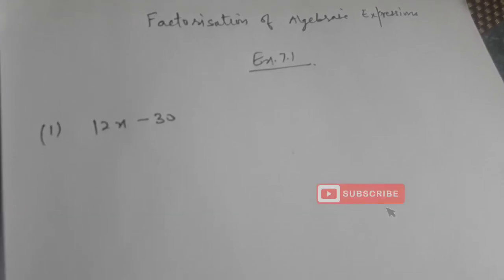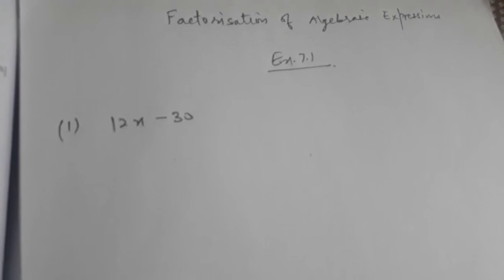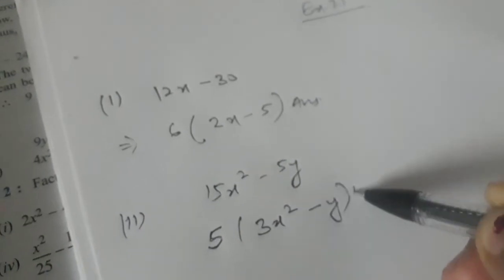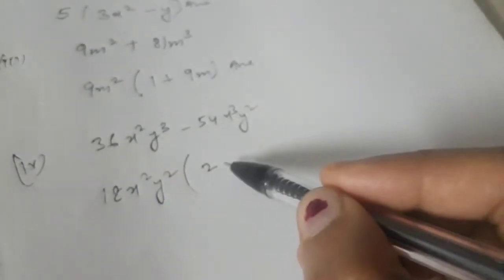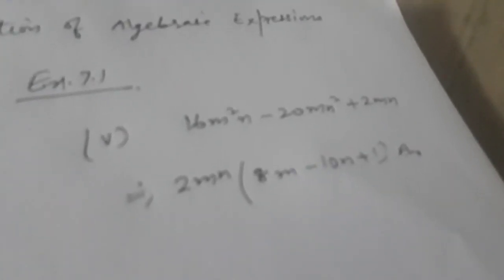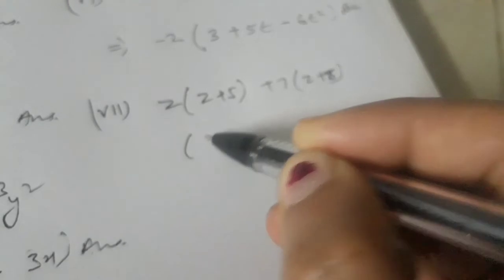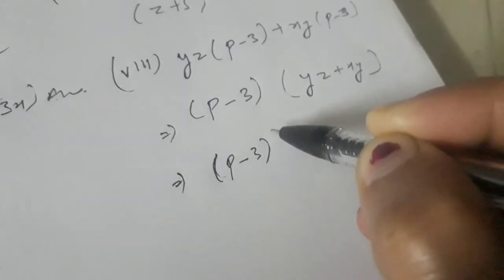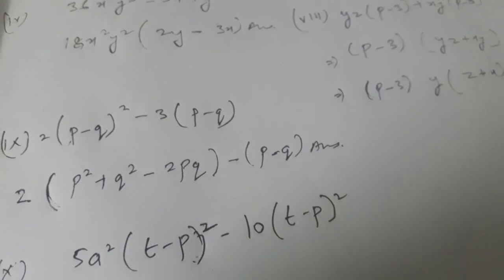Factorisation Of Algebraic Expressions Ex7.1 #1 Q1-8(goyal brothers)